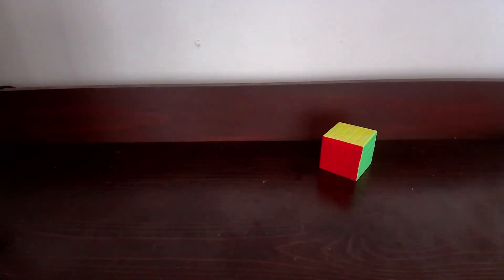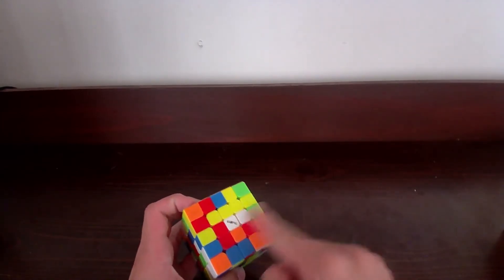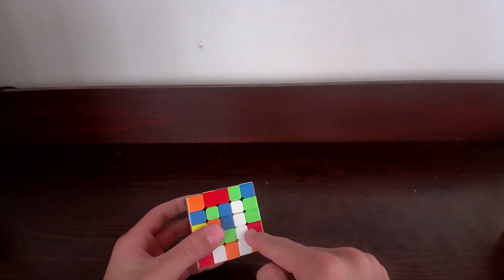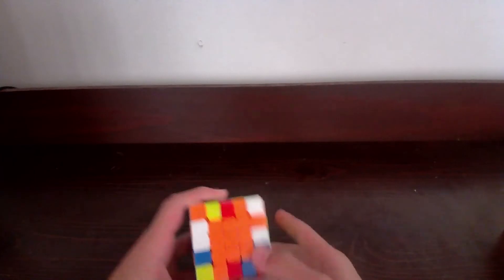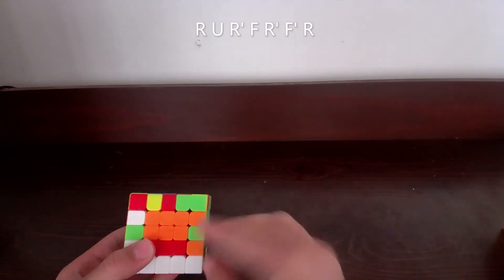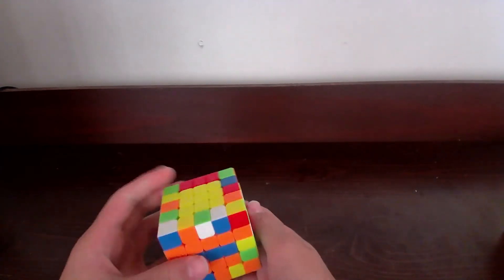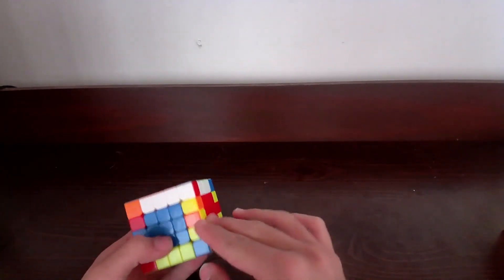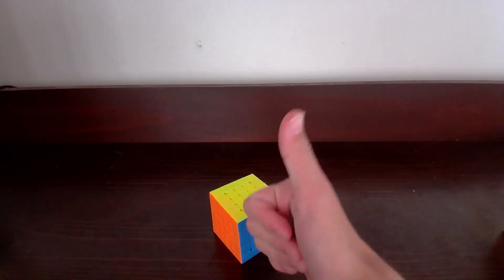How to Solve a 5x5